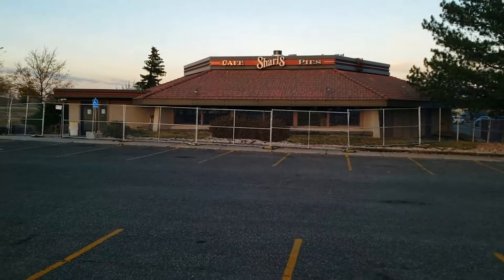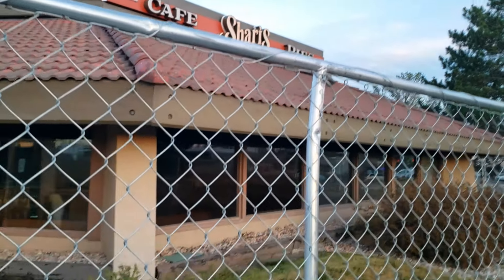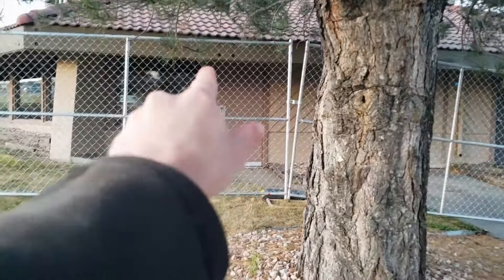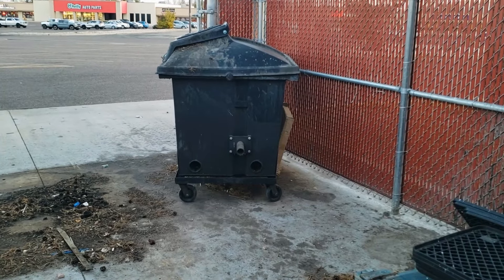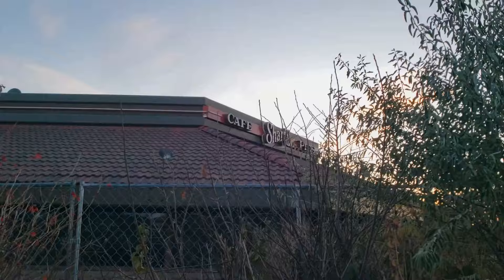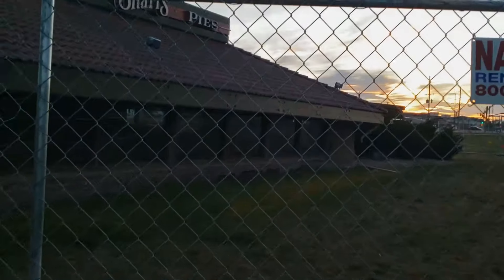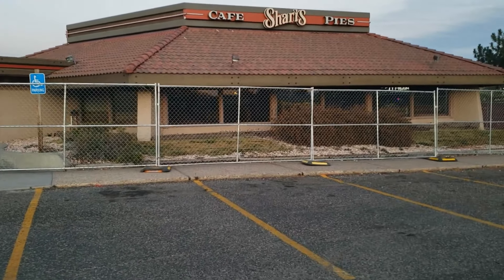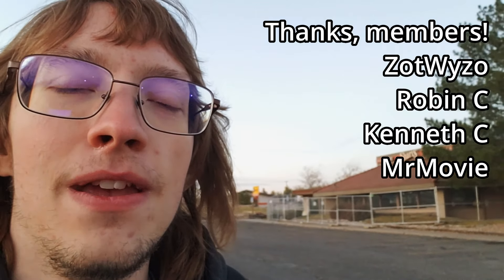Abandoned Shari’s Cafe… Fenced off!? (Cheyenne, WY)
The last Cheyenne Shari’s closed. Let’s see what it looks like now.

This Shari’s is your typical hexagonal-shaped floor plan that once operated 24 hours per day, 7 days per week. The building was built in approximately 1982 according to the county property assessor, and it’s near-certainly original to Shari’s Cafe.

There was *rumor* that Cheyenne’s Shari’s would close on August 18th, but this rumor was found to be FALSE! However, the location didn’t have much time left, closing at approximately 4 PM MT on October 8th, 2024. Less than two weeks after closing, the building was fenced off from the public.

The word on the street says that a new restaurant will be opening here, but no permits appear to have been submitted to confirm this information. At this time, it doesn’t appear likely that the location will be demolished, though time will tell if it becomes another betting facility, similar to Laramie’s former Shari’s.

Members - ZotWyzo, Robin C, Kenneth C, MrMovie

Date(s) filmed: 2024/11/01